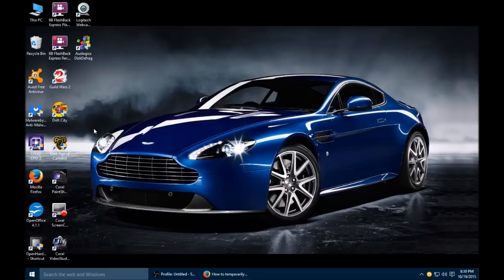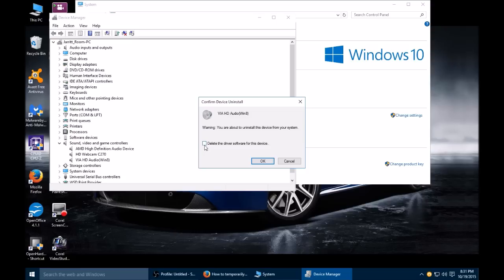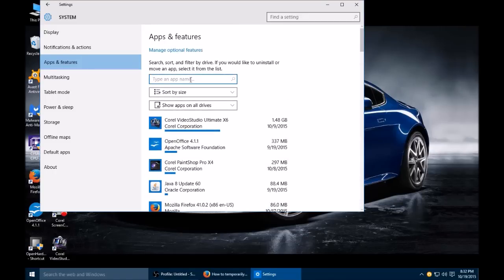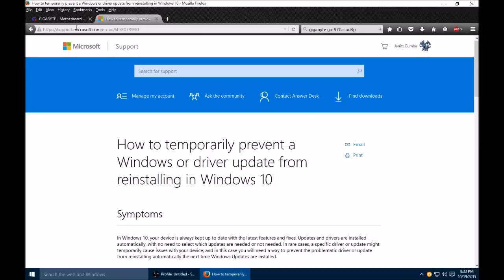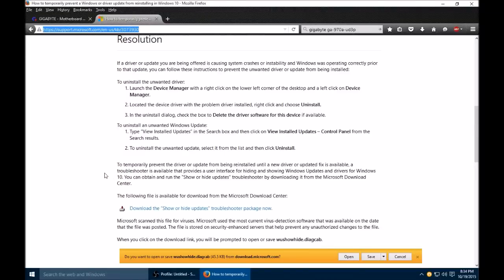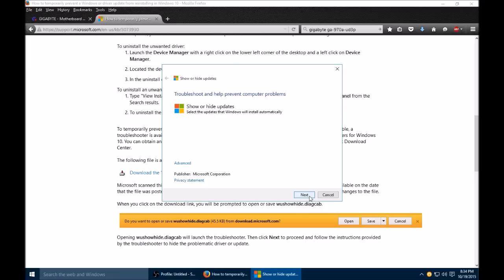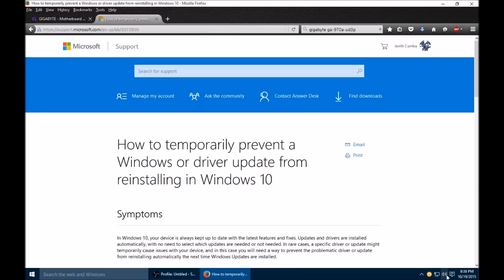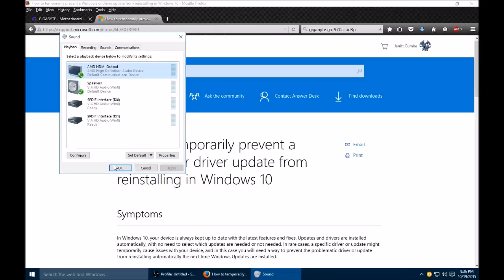Via HD audio driver fix for Windows 10 (All Verison)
This is to help all who have been affected by the buggy VIA driver pushed out by Microsoft recently that causes your audio to not work. Here is the link to the hide tool I talked about also
I am sorry this is not text based. I just don't have that much time to do that editing right now.